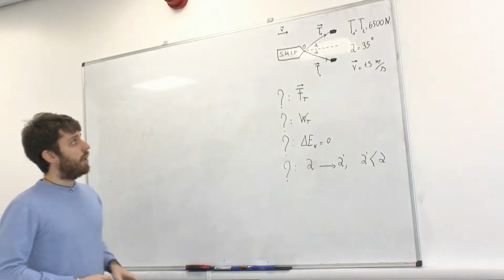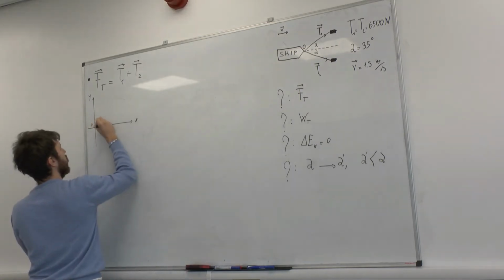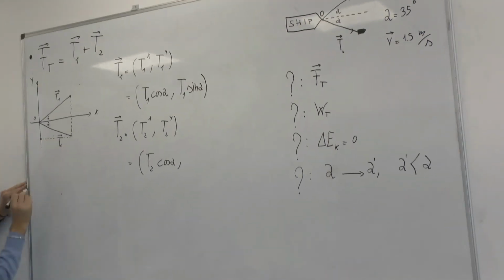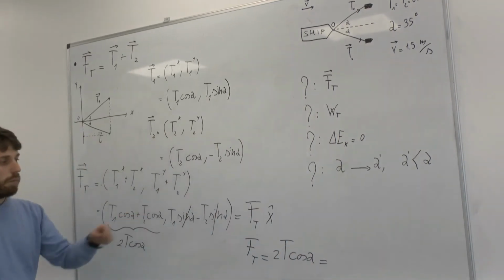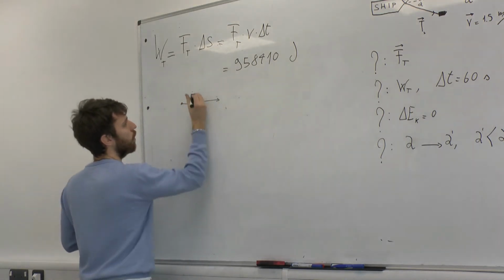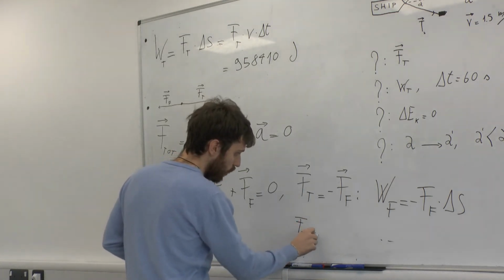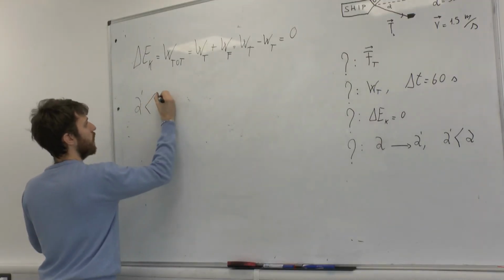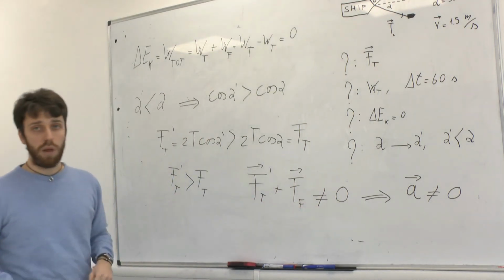Short classical mechanics problem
Swansea University postgrad solves a mechanics problem with 2 tugs pulling on a ship.  These videos aim to help students with their A-level exams.